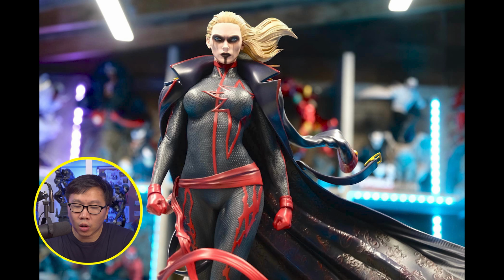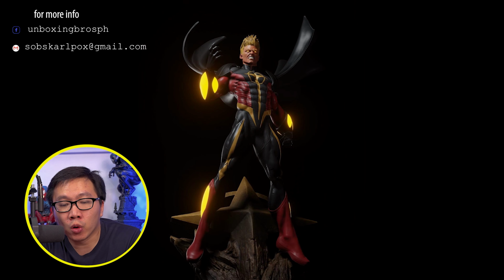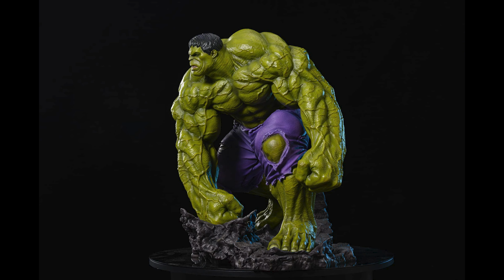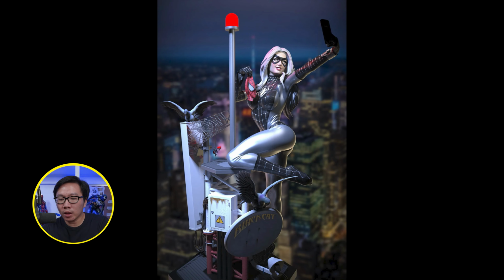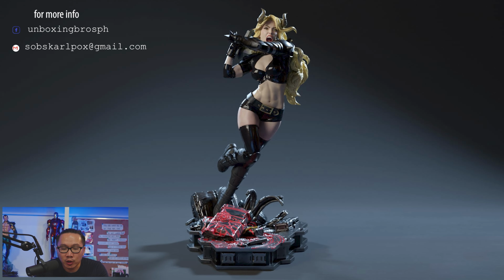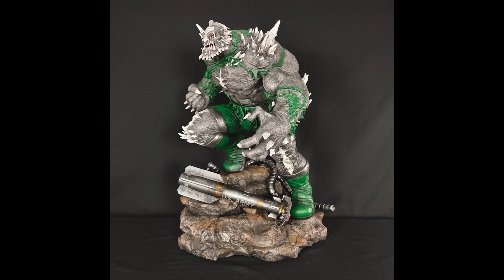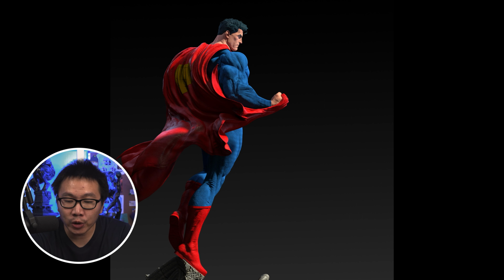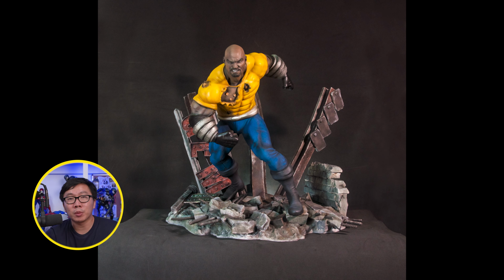World of Custom Statues [132]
This is the 132nd

I will talk about whats new in the custom statues world weekly, whats on pre order (PO), update on existing custom statues on production and even 3D rendering of upcoming custom statues.

Scale will vary, but most likely will be in 1/4 (quarter scale) and some in 1/3 or 1/3.5.

Some Studios will not be featured simply because I am not in the group they have or they opted not to be included. I have asked permission for every studio I have included. If you are interested to be included in the next segment, you can send me a PM so I can have more information about the studio.

I will be uploading this segment weekly and around the same time.

Characters that are included here are as follow:

Marvel:
Blackbolt
Dark Captain Marvel
Drax
King Thor
Lady Thor
Quasar
Red Goblin
Toxin
Wolverine
Hulk
Captain Marvel
Susan Storm
Mr Fantastic
Mary Jane
Doctor Octopus
Cosmic Spiderman
Scarlet Spiderman
Spiderwoman
Emma Frost
Jean Gray
Magik
Storm
Spiderman
She Hulk
Magneto
Dark Phoenix
Galactus
Thanos
Luke Cage

DC Comics:
Superman
Recovery Suit Superman
Solomon Grundy
King Shark
Bane
Harley Quinn
Poison Ivy
Doomsday
Firestorm
Supergirl

Others:
Omniman
Venomized Squirtle

No FB? No problem!

VOICE OVER SETUP:
Mixer/Audio Interface